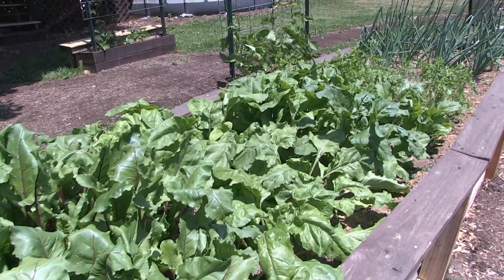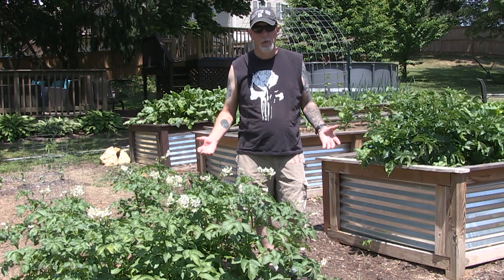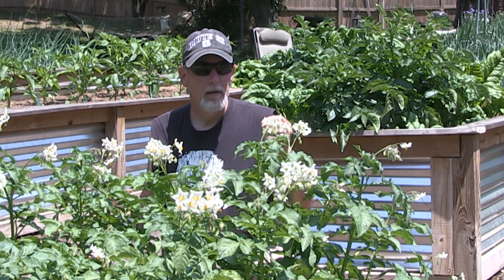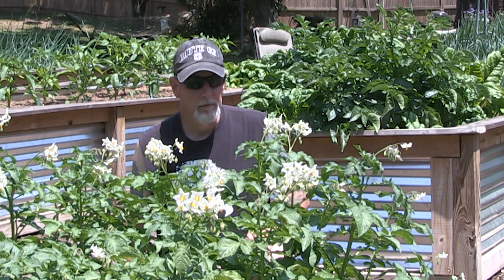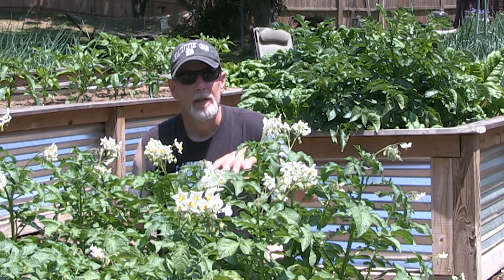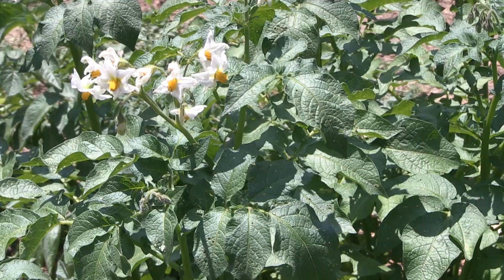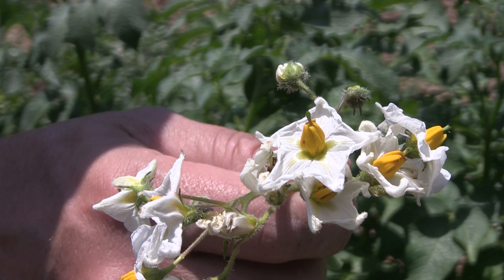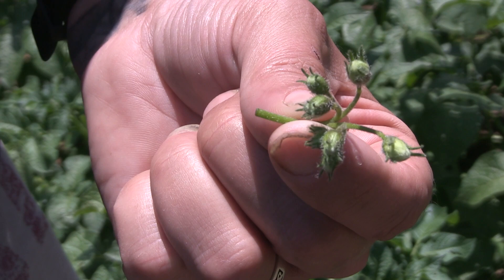Should You Prune Potato Blossoms?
If you're growing potatoes, you may see blossoms and flowers start to form on the top of your potato plants. Should you prune them? In this video I'll go over a couple of things with pruning (and how to prune) your potato plants.

Equipment:
Homi Traditional Korean Garden Tool
Round Containers
Square Containers
Solo Cups
Seed Cell Trays
Large Trays
Aluminum Pans
Indoor Mini Greenhouse
LED White Strip Grow Lights
Blue/Red LED Grow Lights

Some of the Camera Equipment I Use:
DJI Drone
Mini Feiyutech Handheld Camera
Comica Wireless Mic